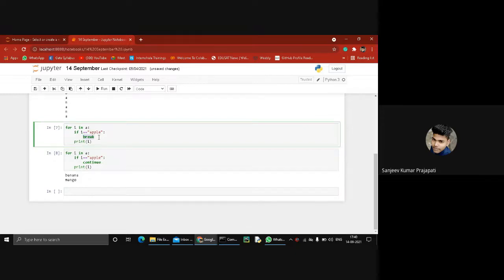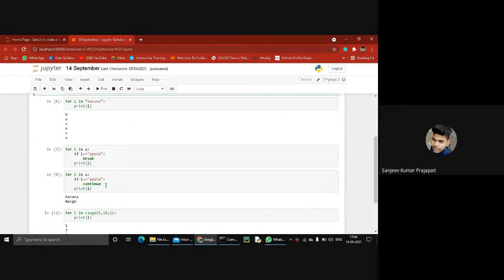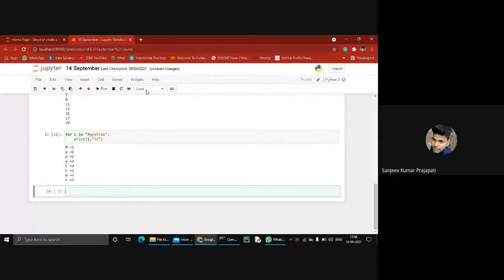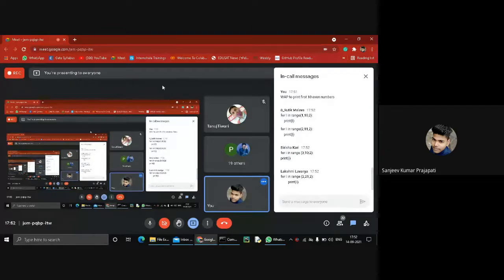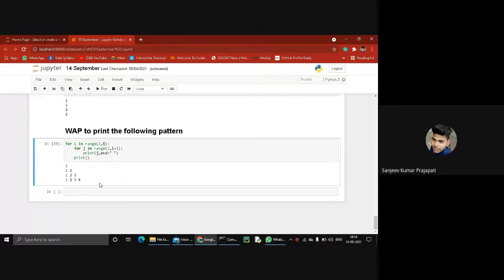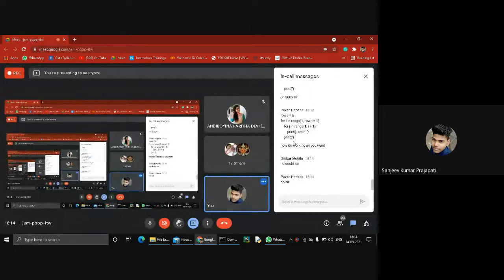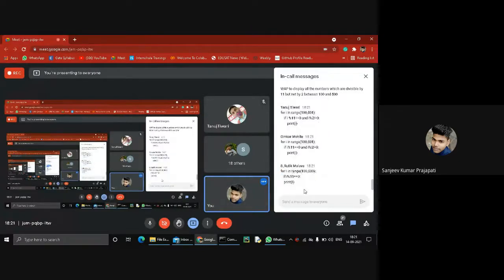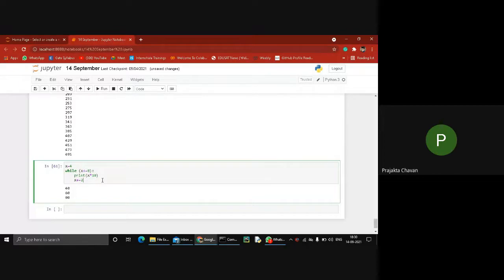Python For Beginners || Batch 04 || Day 10 || Career Dreams Educations || Technophilia